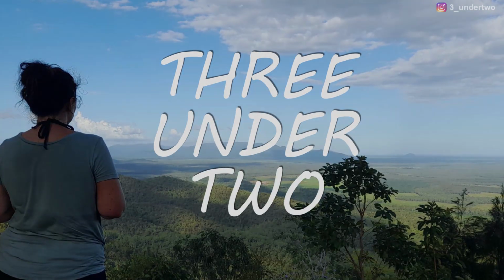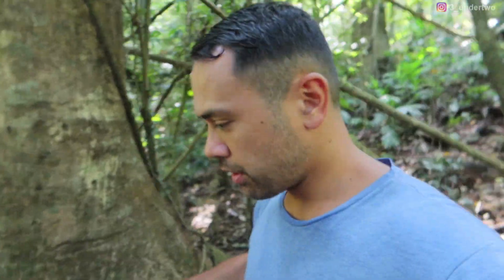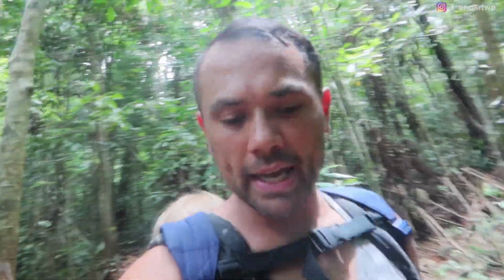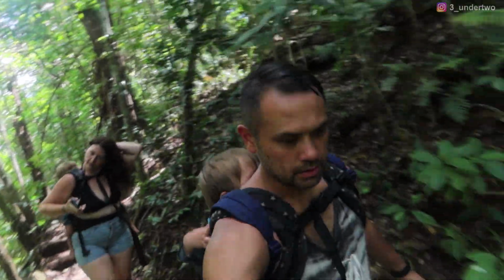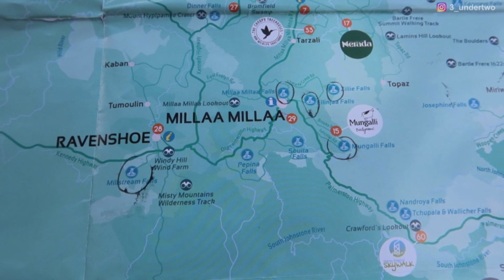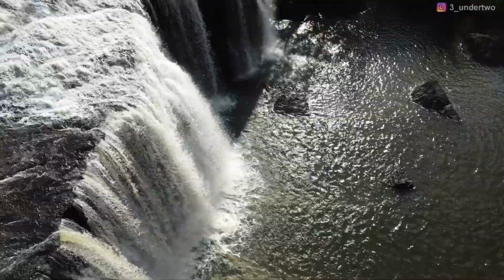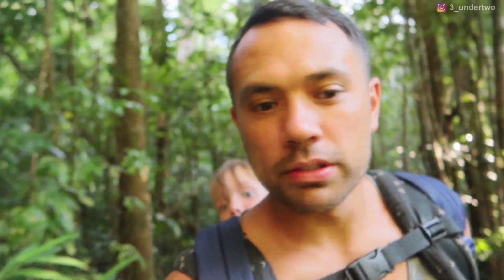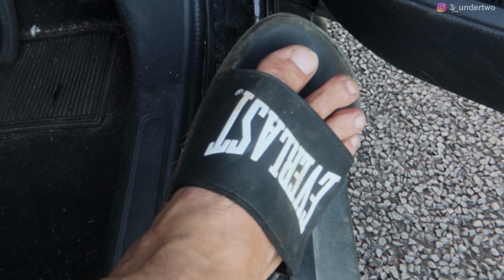Chasing Waterfalls In Far North QLD | Atherton Tablelands Waterfall Circuit |Three Under TwoEp250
A MASSIVE day exploring Atherton's waterfalls in far north Queensland.

About Us
We are family who loves to travel, have new experiences and enjoy the outdoors. Our goal is to travel the world and show our kids all the natural beauty and wonder this world has to offer.

Heartkids

This amazing organisation who work to support kids and their families with Congenital Heart Disease. This organisation is very dear to us and we are helping to raise awareness and funds. The link below is a donation page and if you want to help follow the Link and donate, every little bit helps.

The Socials

Three under two
Ellen Mitchell
Charles Mitchell

3_undertwo

Chucknor14